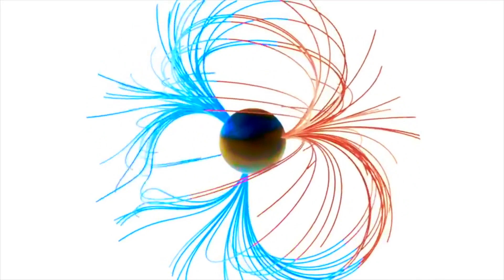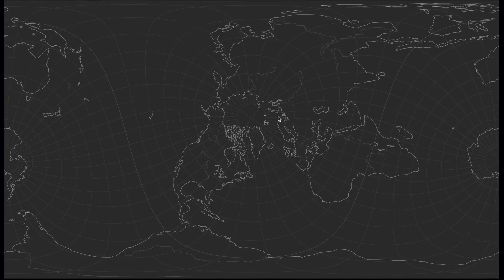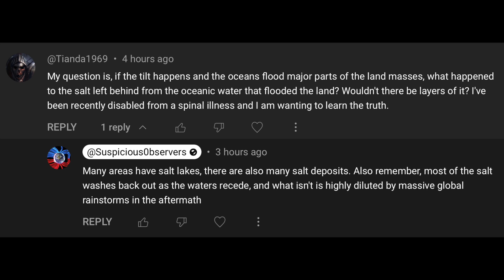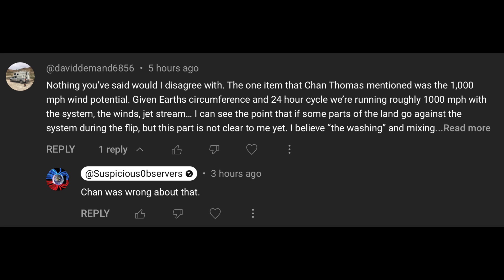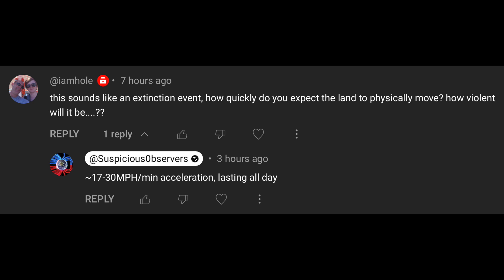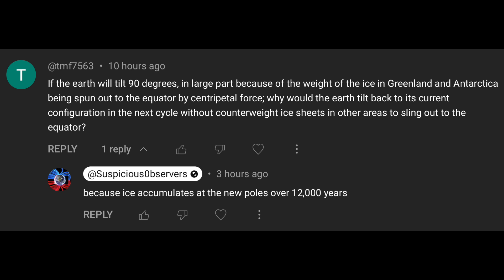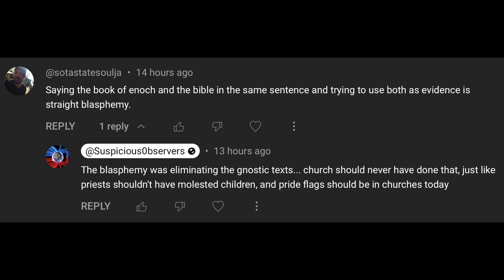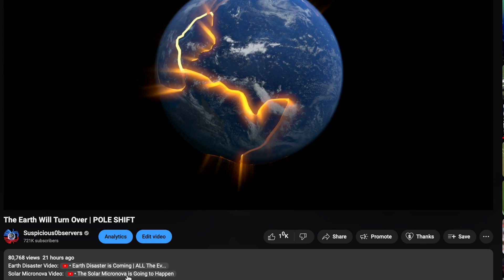POLE SHIFT | Your Most-Asked Questions